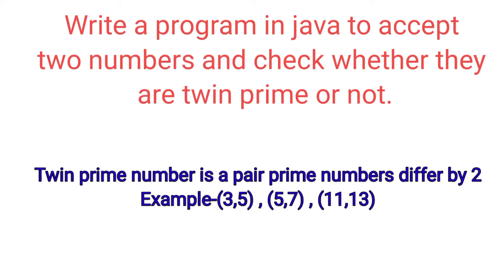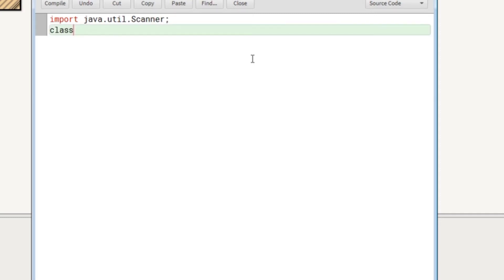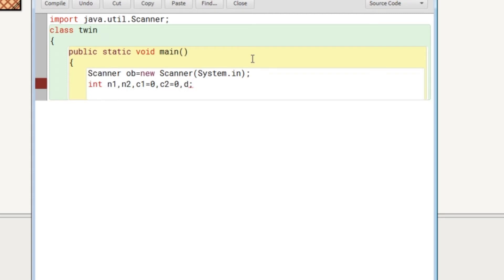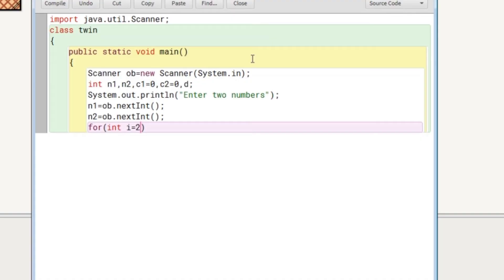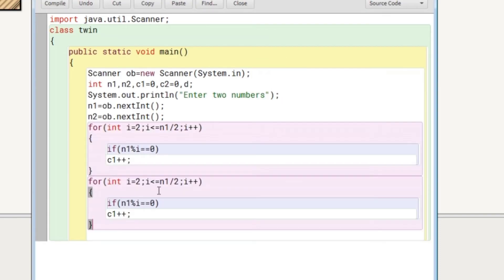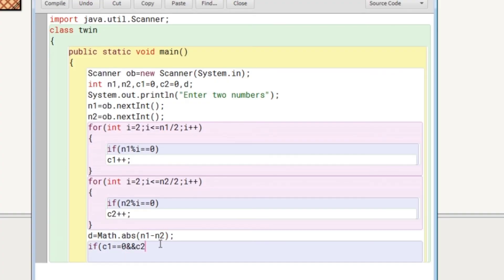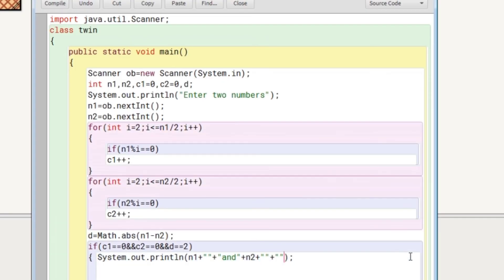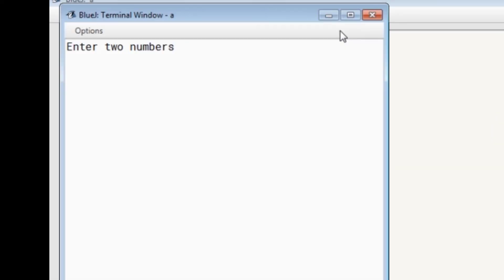Java Program to check Twin prime numbers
Twin prime numbers are pair of prime numbers differ by 2.
Example- (3,5) , (5,7), (11,13), (17,19).